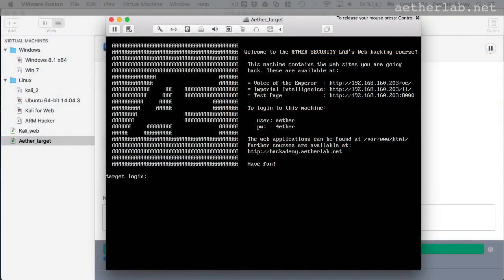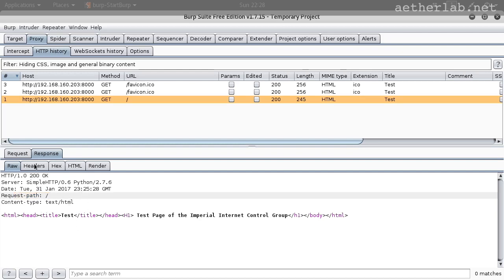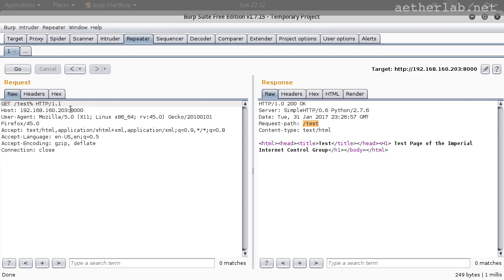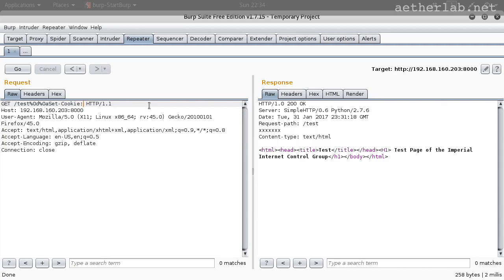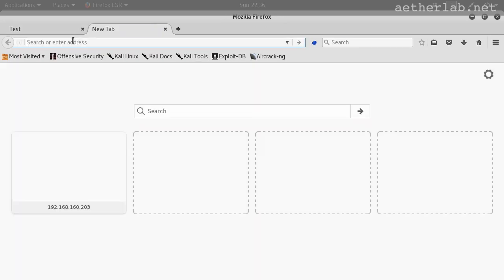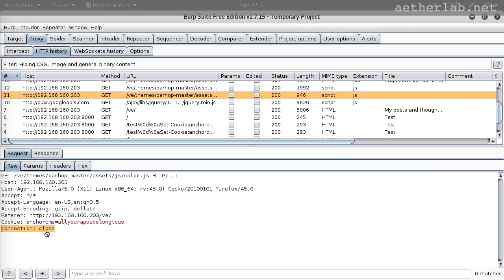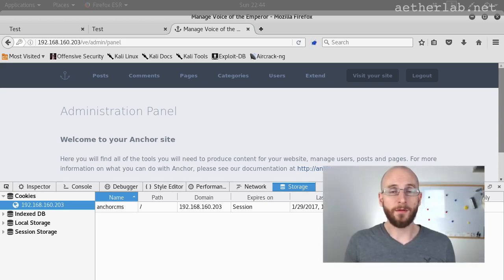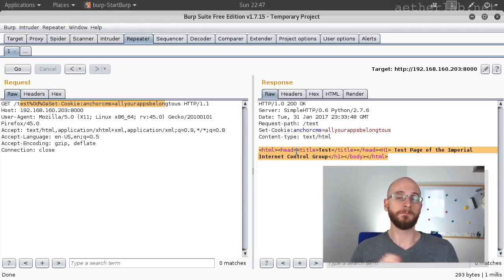Lesson 36 HTTP header injection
This is a course to understand website pentesting and to learn programming Website pen-testin. From this course, you will learn how to practice about HTTP header Injector in Pentesting, build logic and understand the concept of the injector.

What is HTTP header Injector
What is pentesting
What is HTTP injector & its types
Process of HTTP header Injector

Compile Time Error (Syntax Error)
Runtime Error
Logical Error